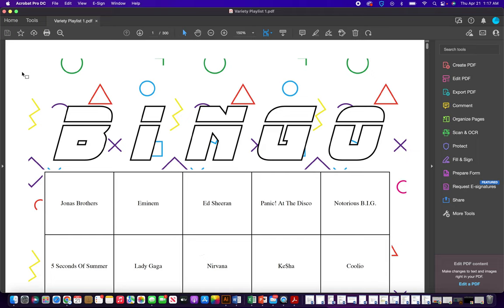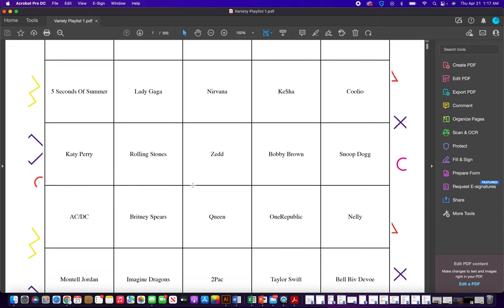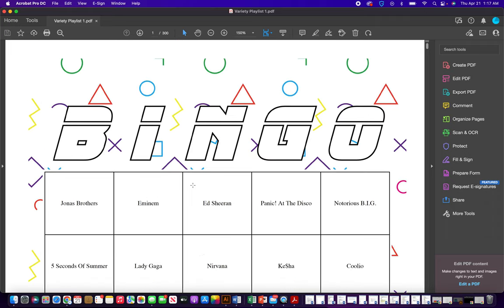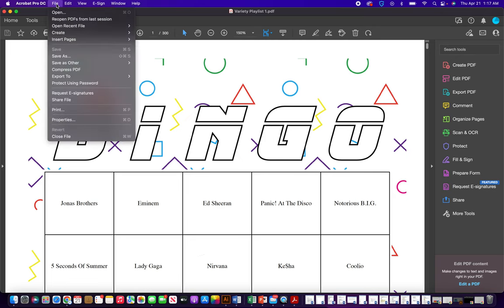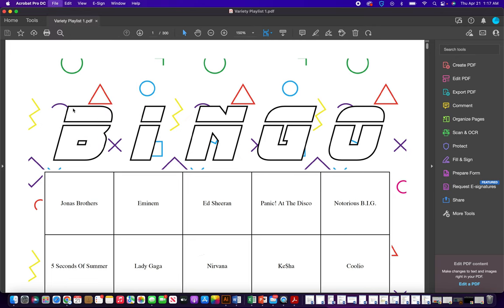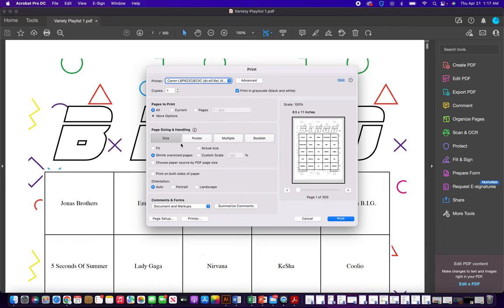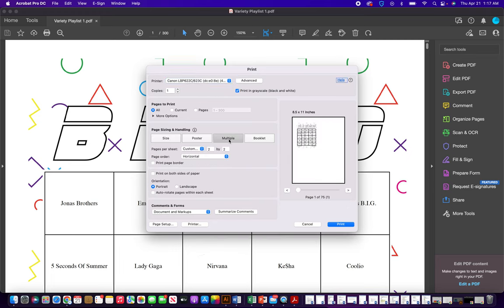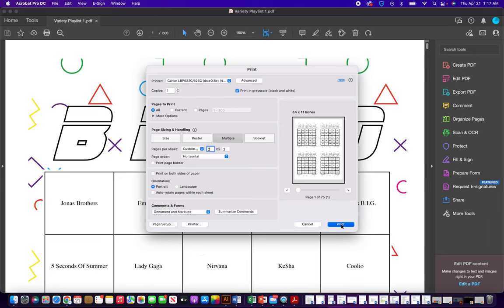Print Music Bingo Bongo Card PDF